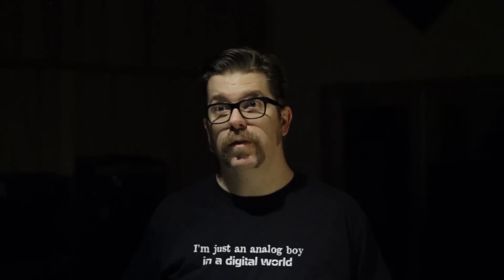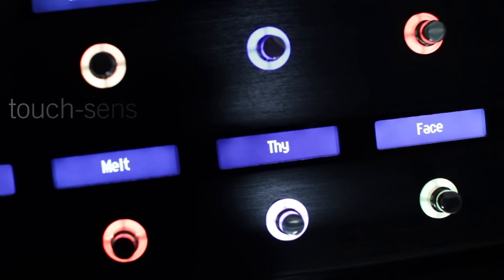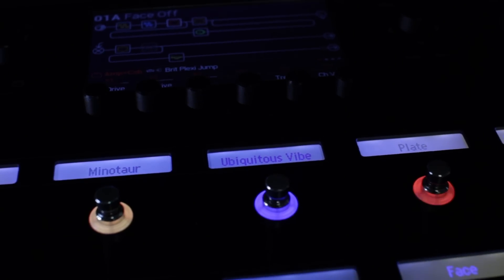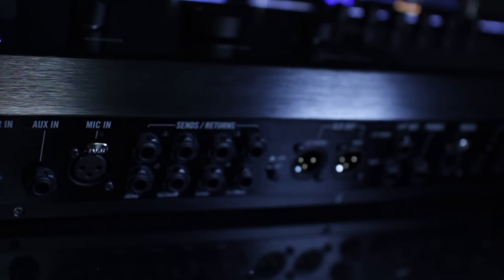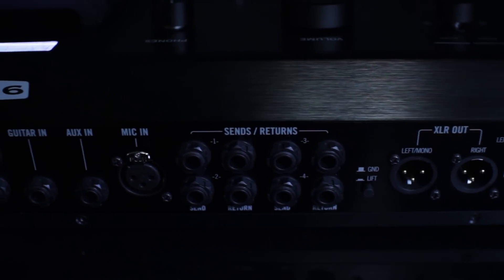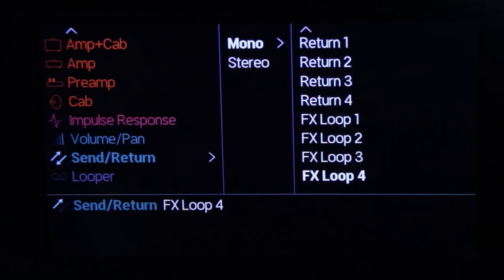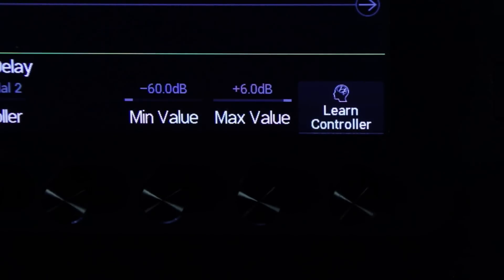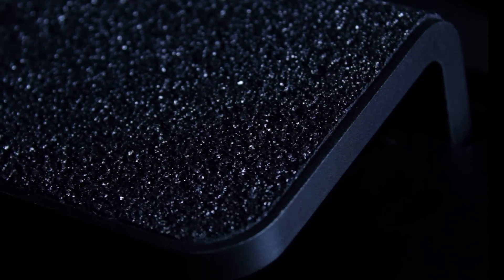Introducing Helix | Line 6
Helix is the most advanced guitar processor ever built, created by Line 6 with input from hundreds of pro players and customers worldwide.